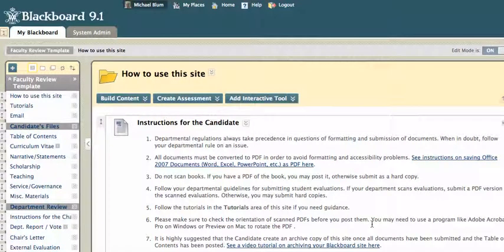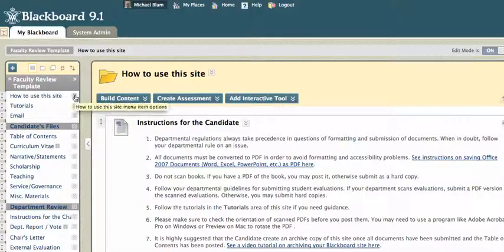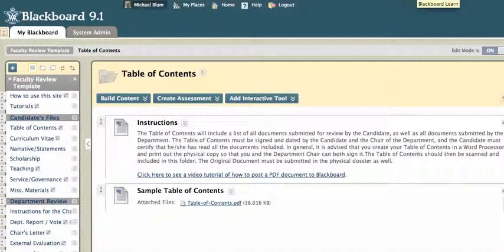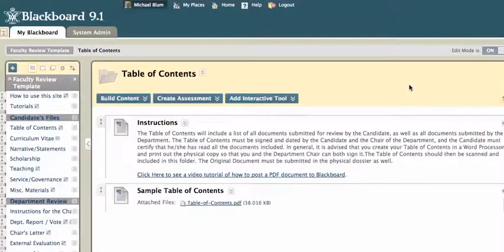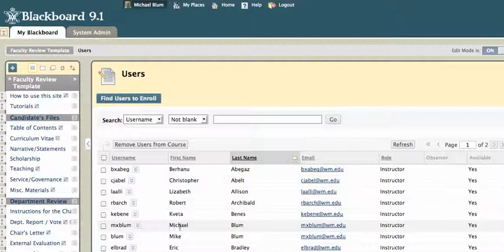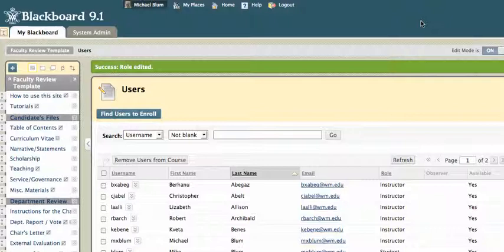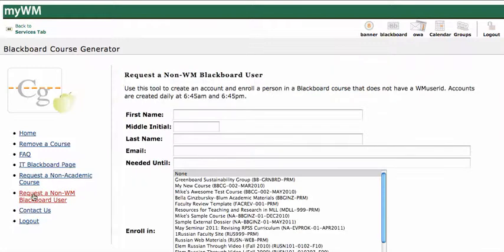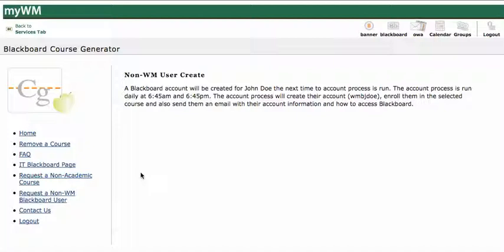Blackboard 9: Adding External Reviewers